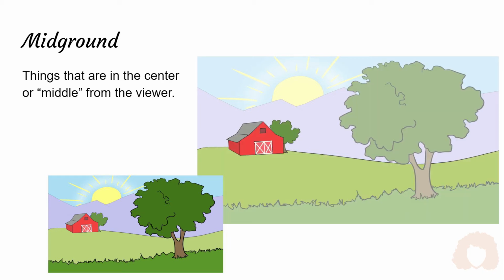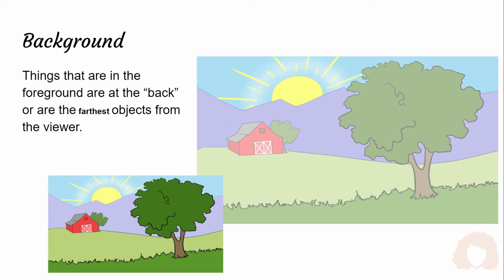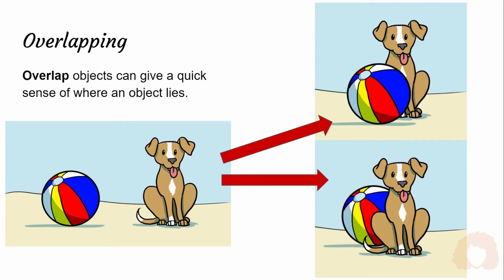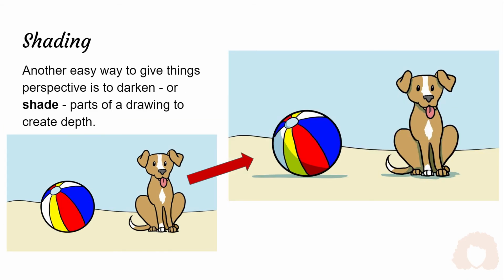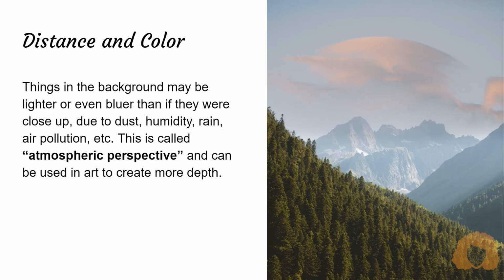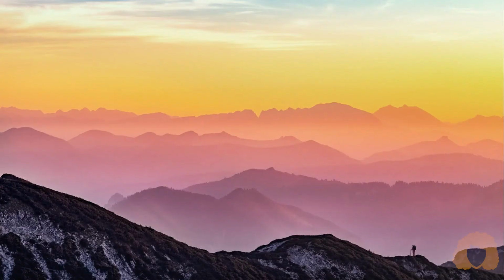Mini-Lecture: Landscapes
In this mini-lecture, learn how to improve your art techniques through perspective. With a basic understanding of the foreground, midground, and background, you can quickly and easily make your art pop.